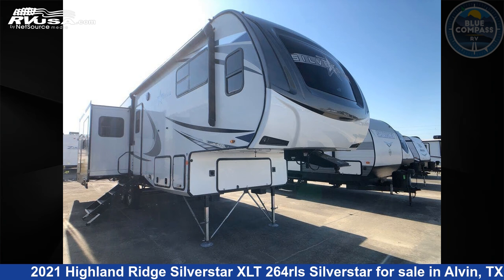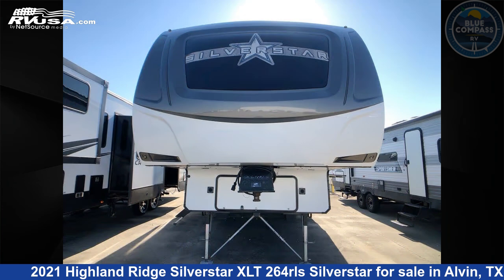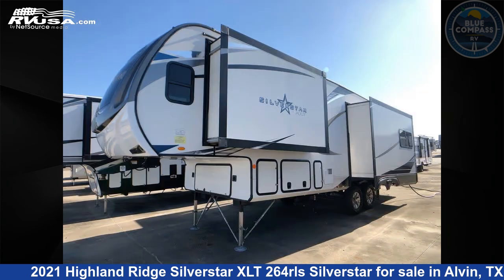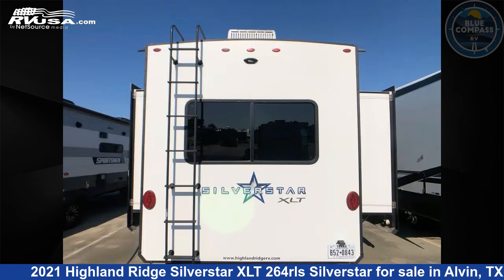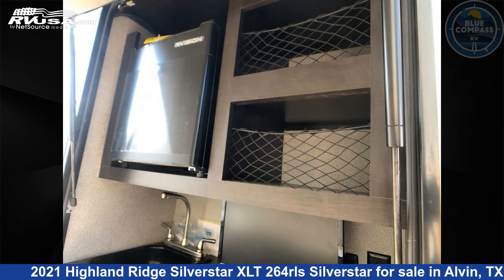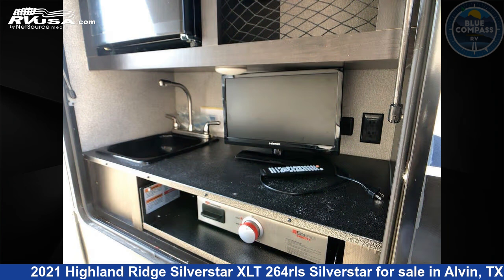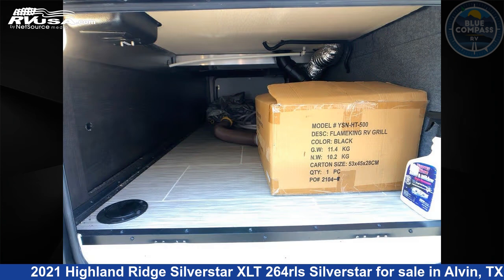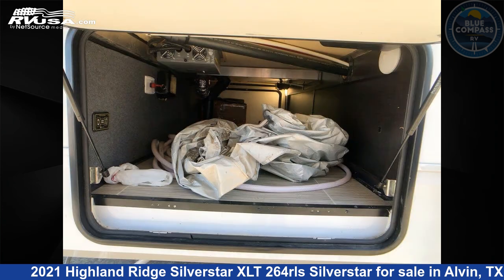Marvelous 2021 Highland Ridge Silverstar XLT Fifth Wheel RV For Sale in Alvin, TX | RVUSA.com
This 2021 Highland Ridge Silverstar XLT 264rls Silverstar is a Fifth Wheel RV. It is located in Alvin, TX 77511 and is offered for sale by Blue Compass RV South Houston. This Used Highland Ridge Is 32' 0" in length and features sleeps 4, Slideout, and 81 gal fresh water capacity. The floorplan layout of this Fifth Wheel features Front Bedroom, Kitchen Island, Outdoor Entertainment, Outdoor Kitchen, Rear Living Area.

Blue Compass RV South Houston is a dealer for brands like: Alliance RV, Black Series, CrossRoads, Cruiser RV, DRV, Dutchmen, Forest River, Heartland, Hero Camper, Highland Ridge, Jayco, Palomino, Redwood RV, Thor Motor Coach, Vanleigh and offers the following rv services: Parts/Accessories, Service. They stock rv types such as: Class A, Class C, Fifth Wheel, Toy Hauler, Travel Trailer. For more information and pricing on this unit, To see all units available for sale by Blue Compass RV South Houston,